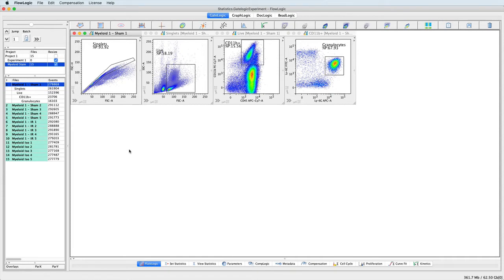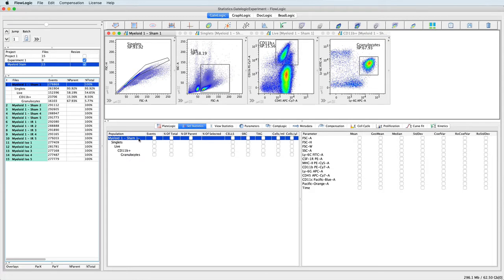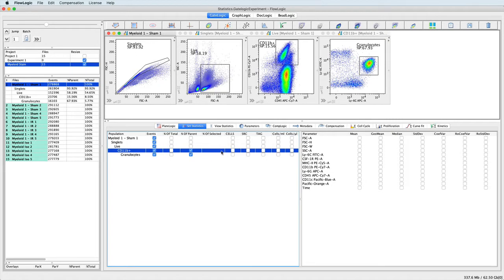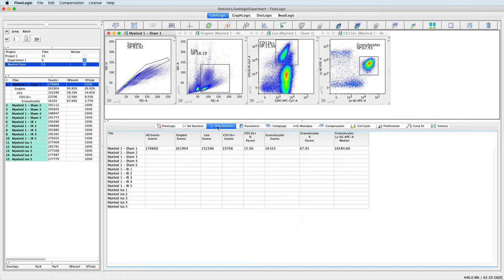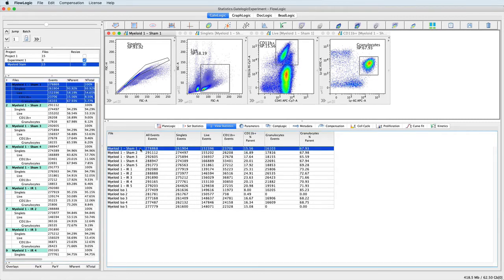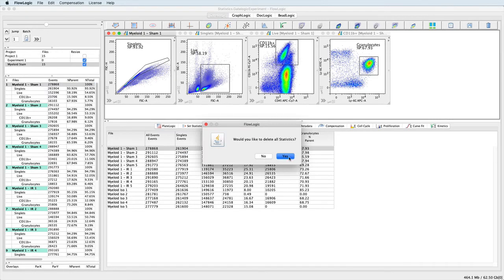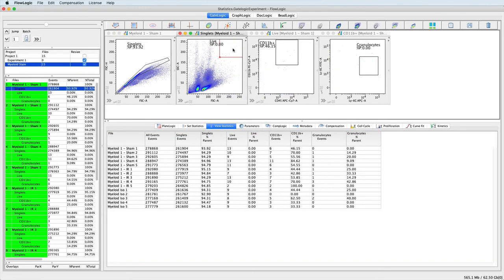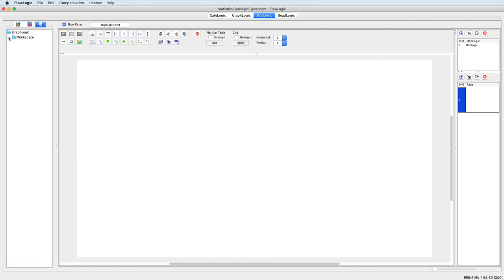Statistics - Generating, Viewing and Exporting